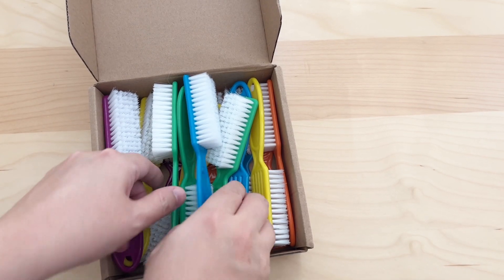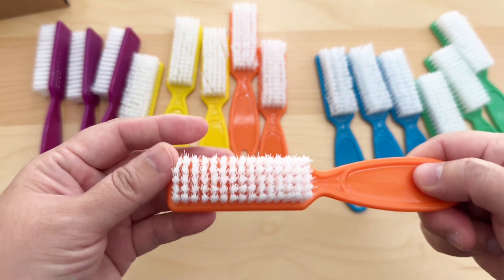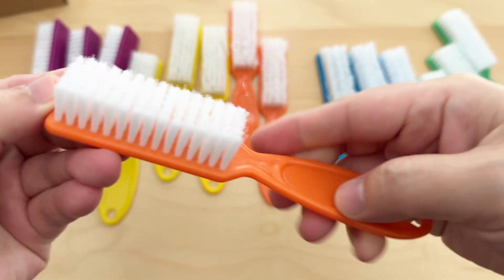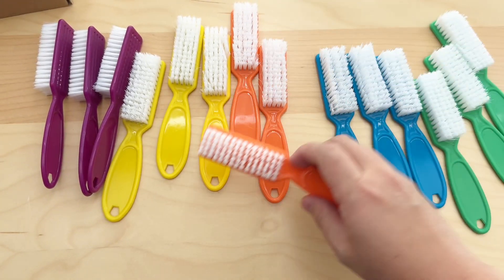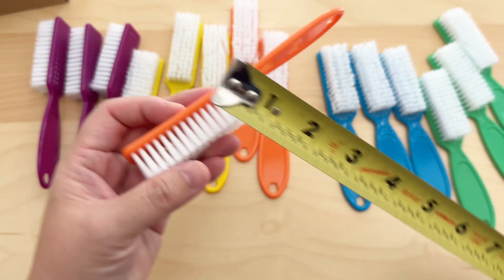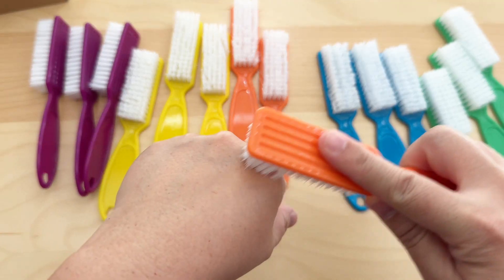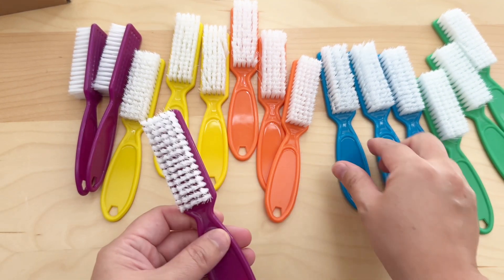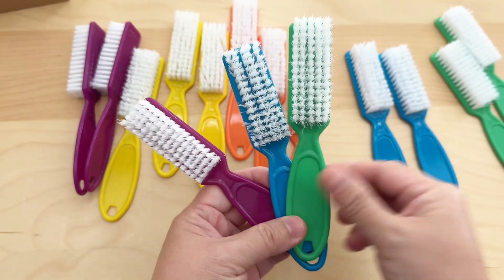15 Pieces Nail Brush Cleaning Brush - REVIEW